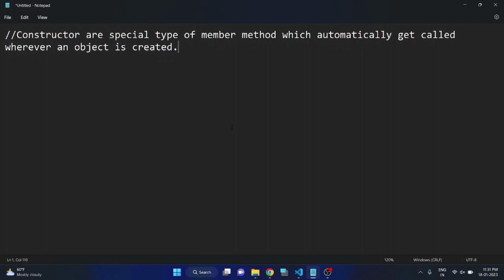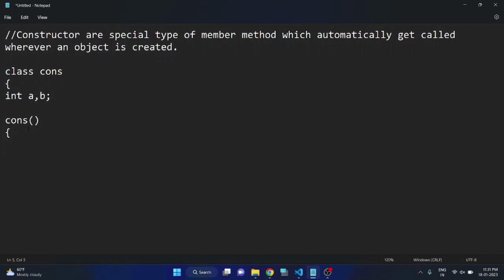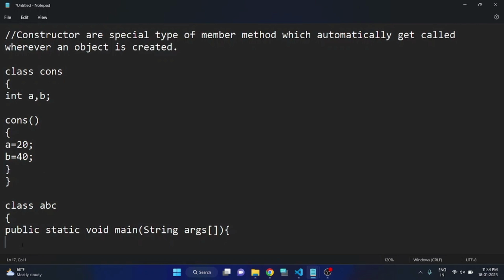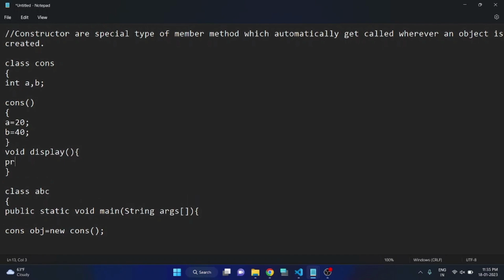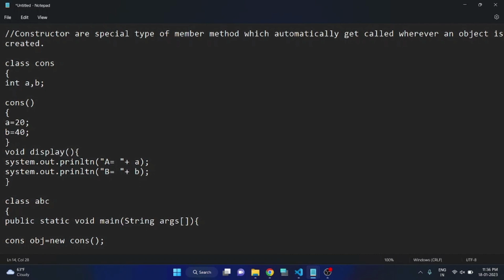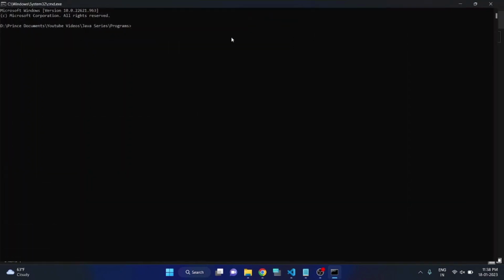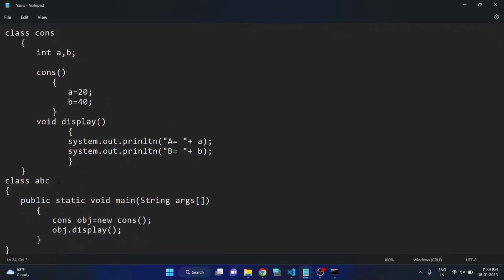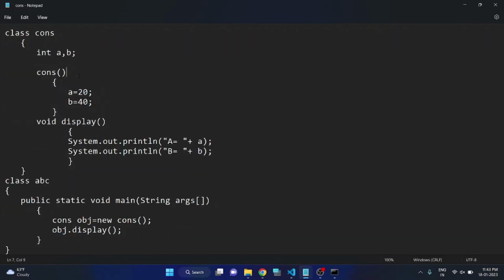JAVA Constructor | How to design constructor in JAVA ? | Java series Lecture-4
You will learn to design constructor in java.